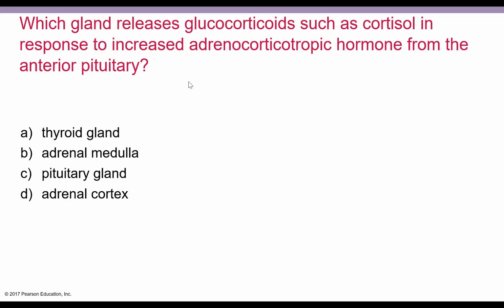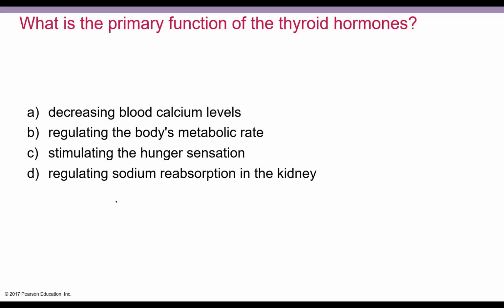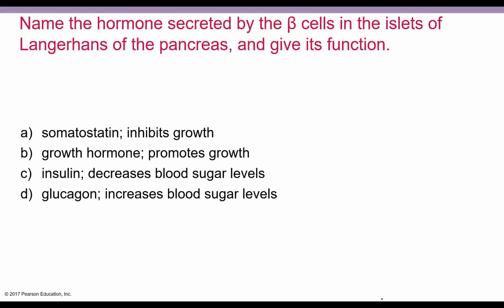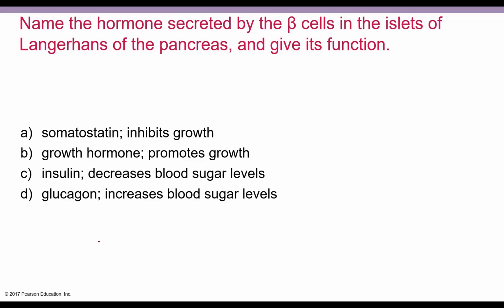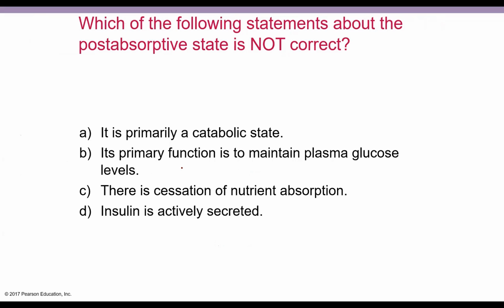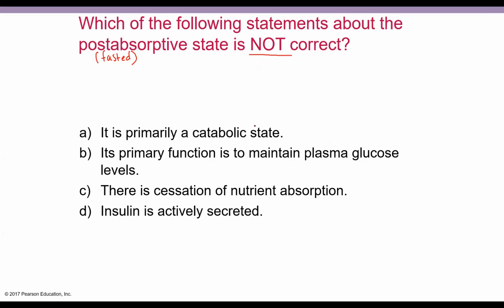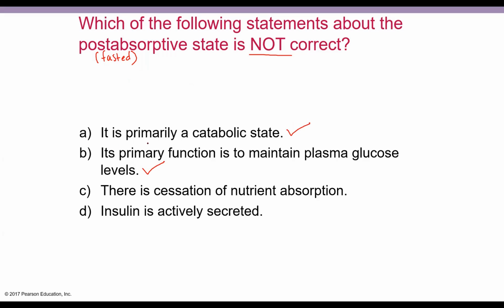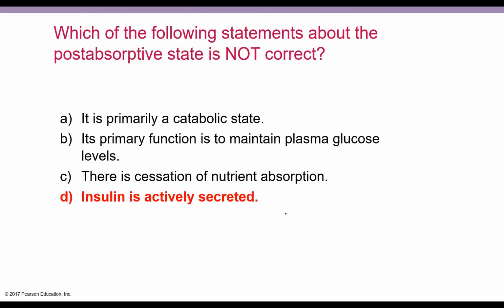BIO2510 4 07 21 Part 3